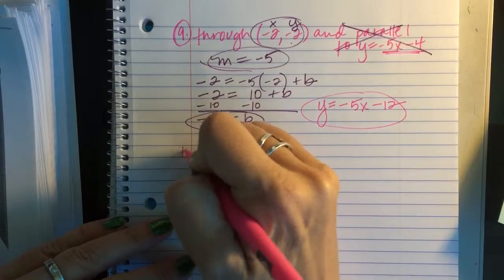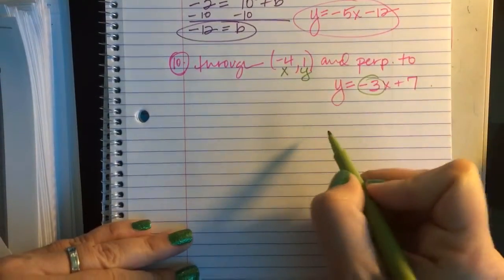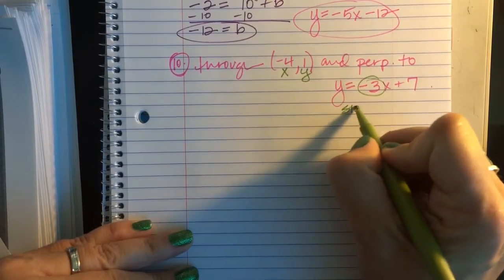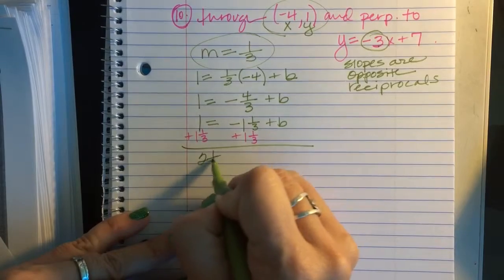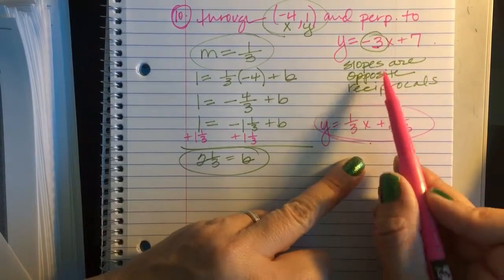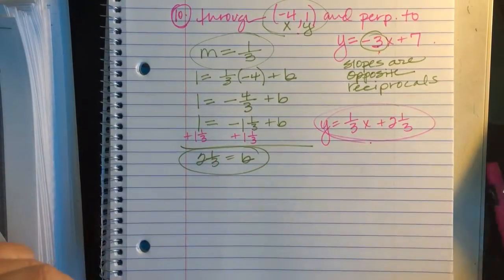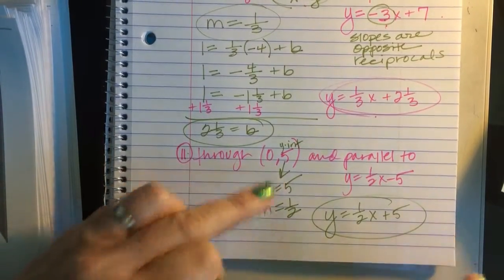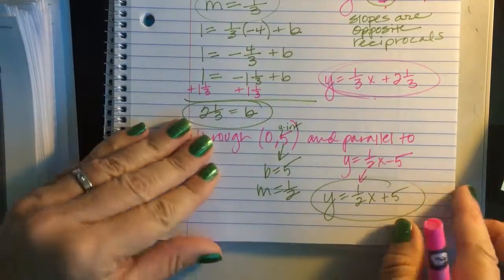Algebra 2 Reteaching 2-4 #9-12